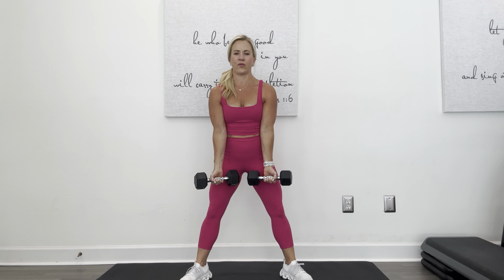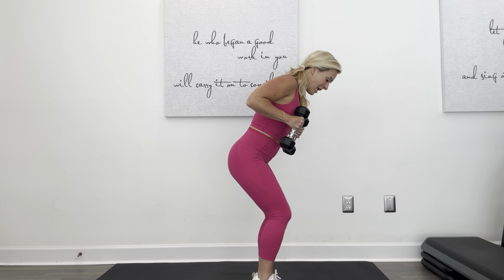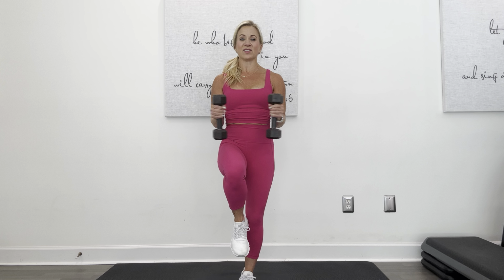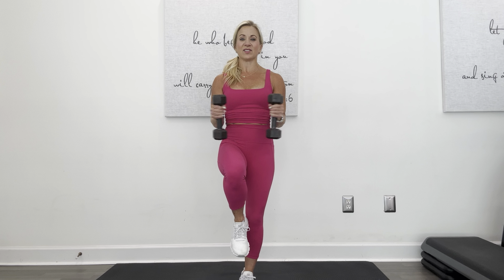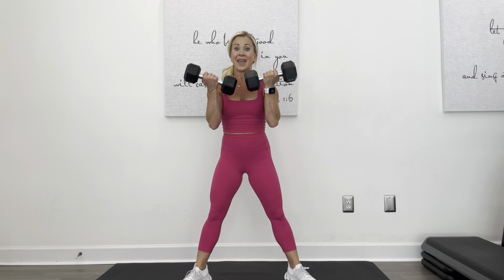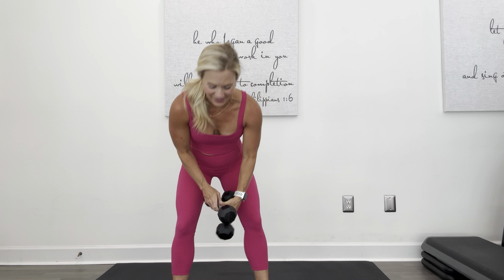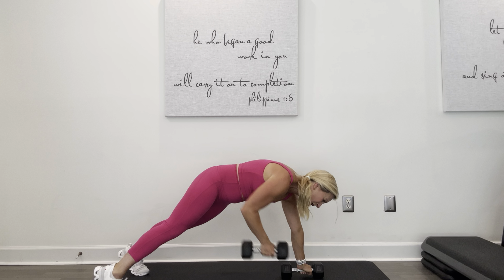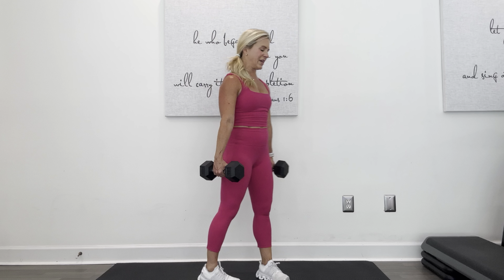10 Best Strength Exercises for Women Full Workout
24 minute workout 10 of the best strength exercises for women. Weights needed all fitness levels.